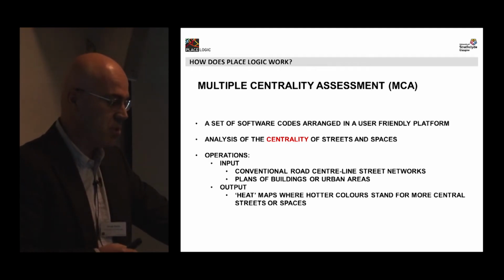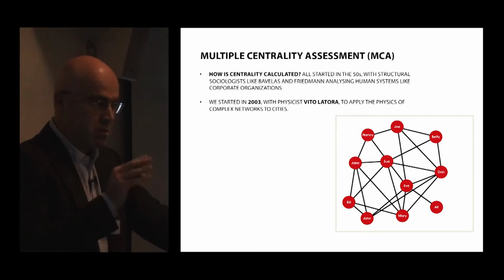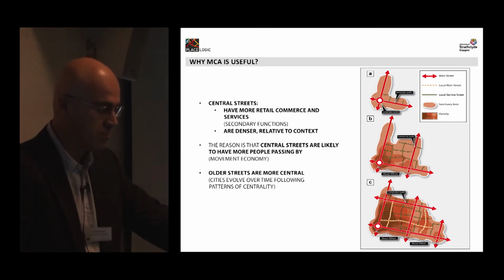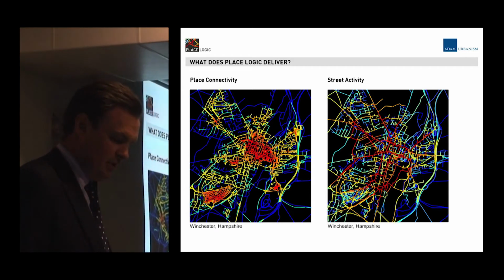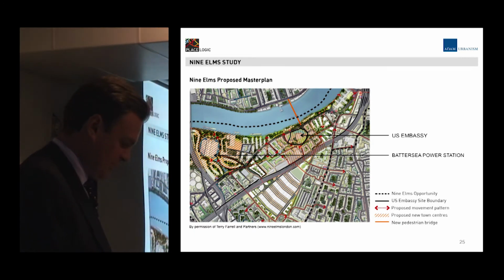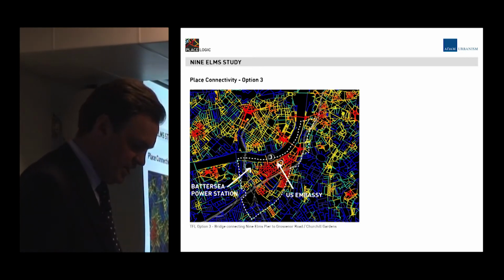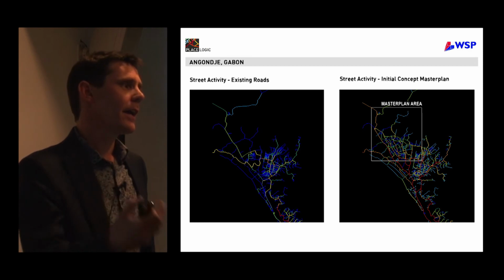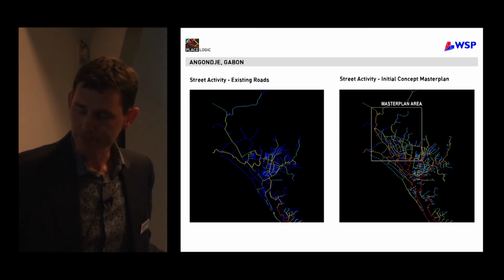Place Logic - a new urban network analysis, from ADAM Urbanism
Launch event presentation of Place Logic, a new urban network analysis from ADAM Urbanism. London May 2014.
[Film by Jackson Hunt]